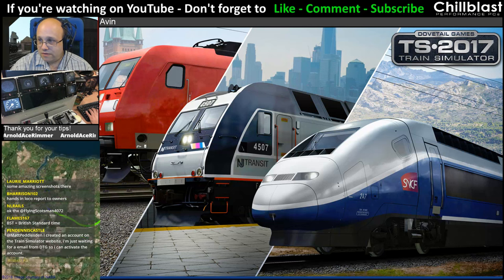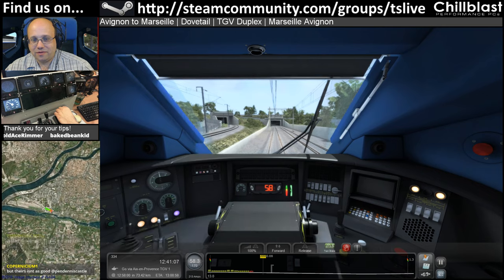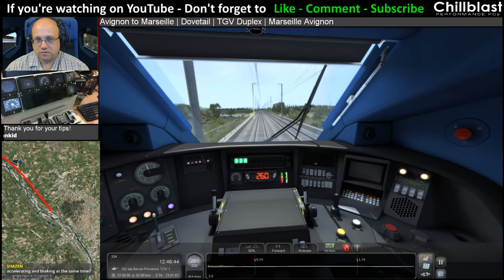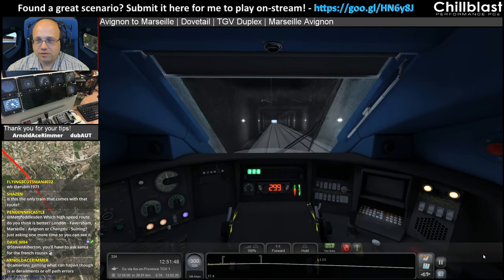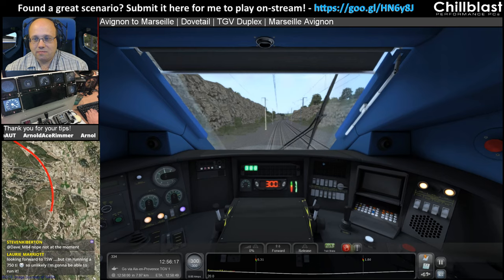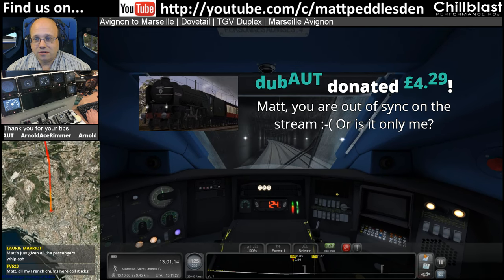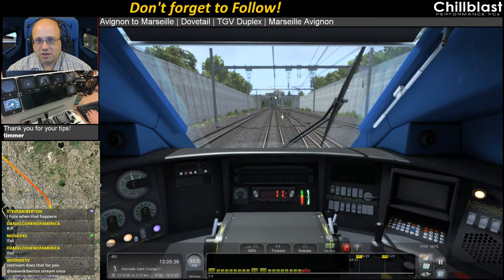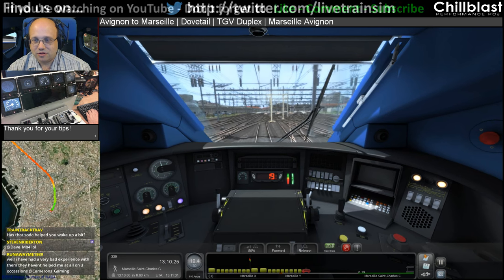MattPlaysTV@1080P - Train Simulator - Marseille Avignon, SNCF TGV Duplex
This scenario is Avignon to Marseille on the high speed Marseille to Avignon French TGV route.  We drive the SNCF TGV Duplex.